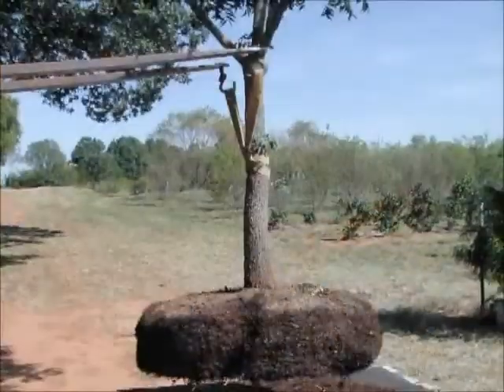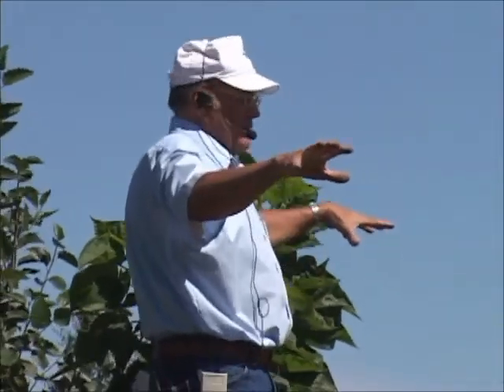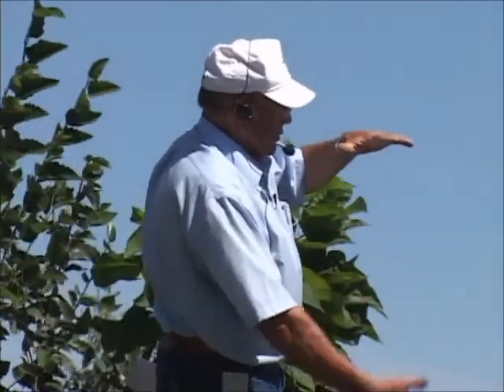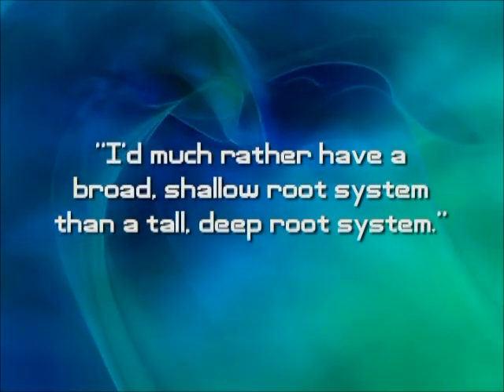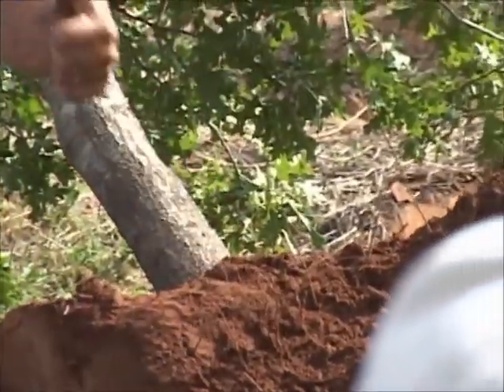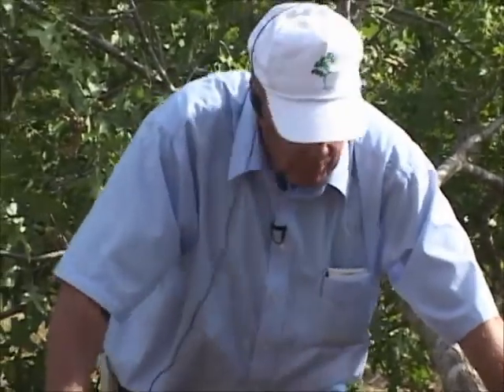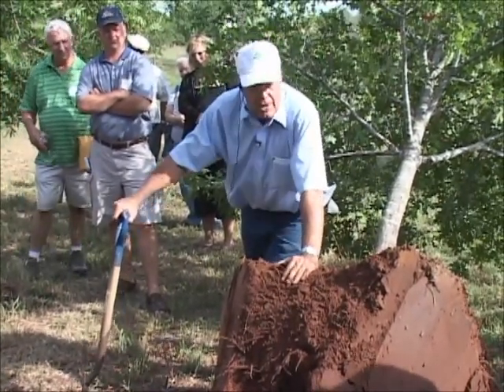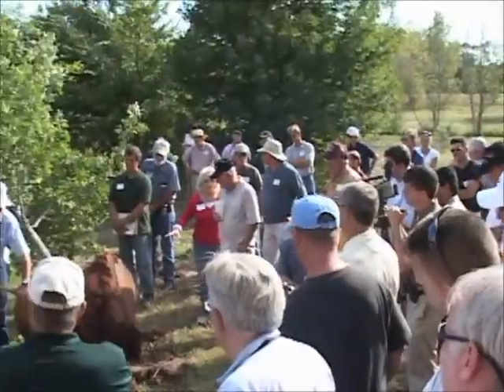BroadShallowRootSystem.wmv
Broad, shallow root systems are better for establishment of trees, especially in city landscapes. Greater stability and access to available water and nutrients.